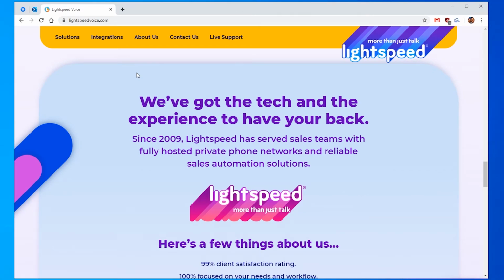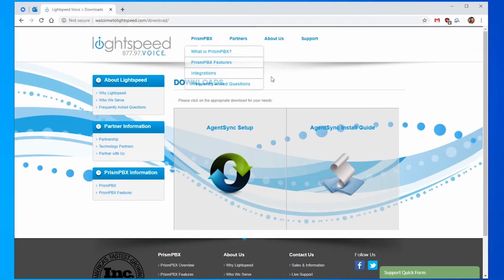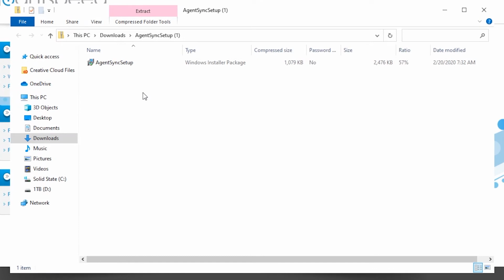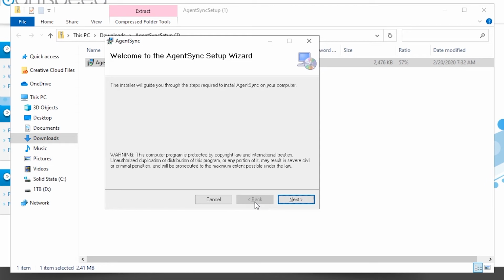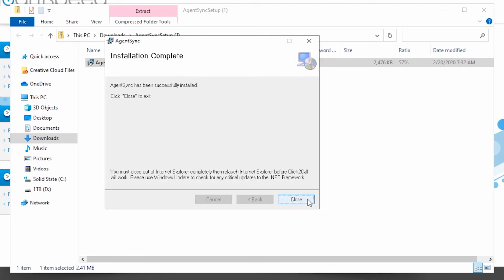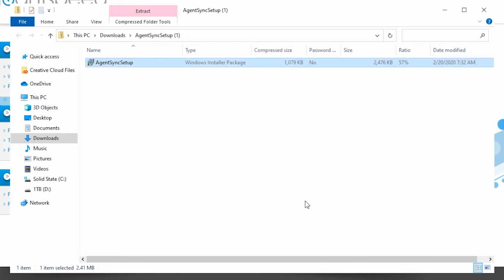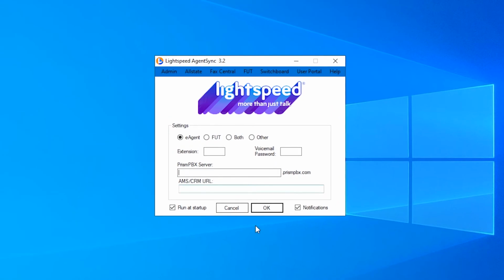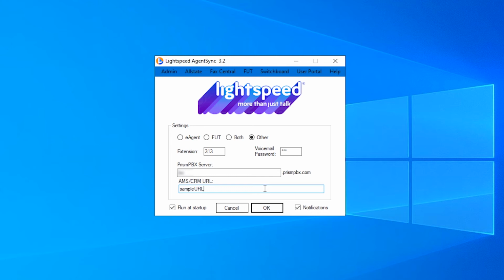Sugar Integration | SUGAR CRM TUTORIAL